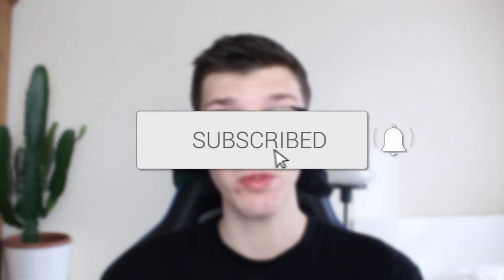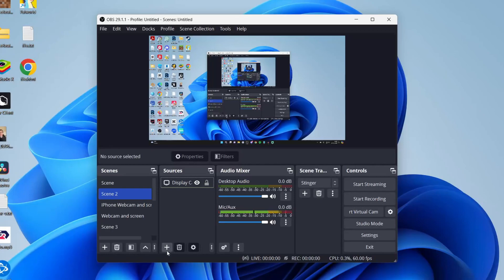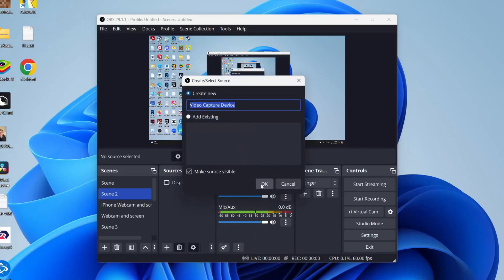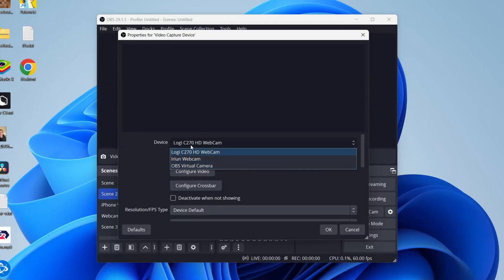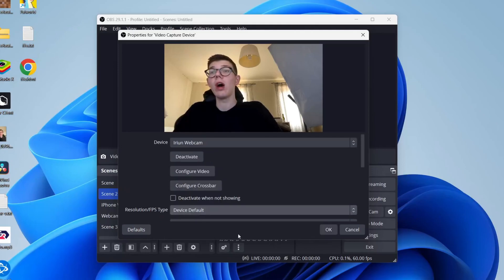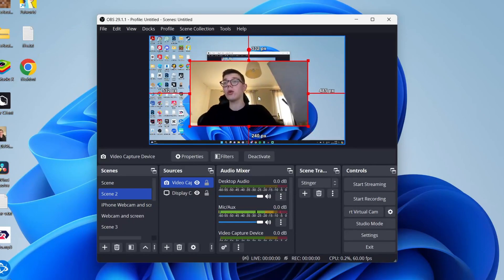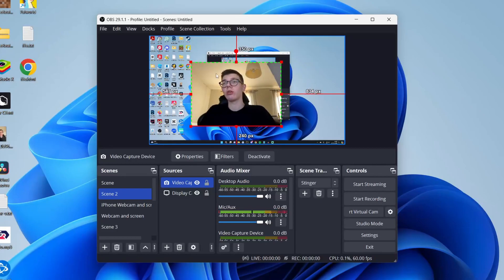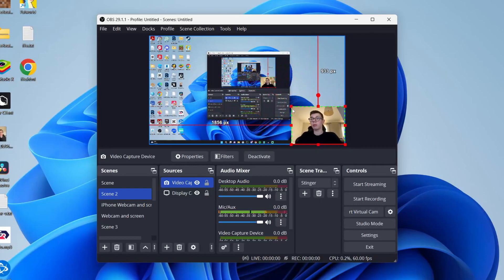How To Add Webcam To OBS - Full Guide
Learn how to add webcam to obs in this video.

GuideRealm